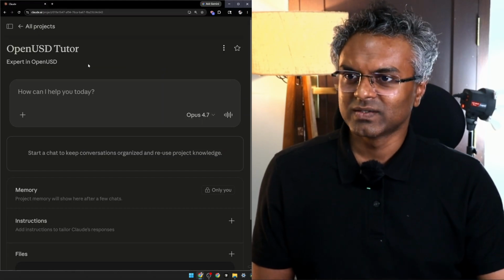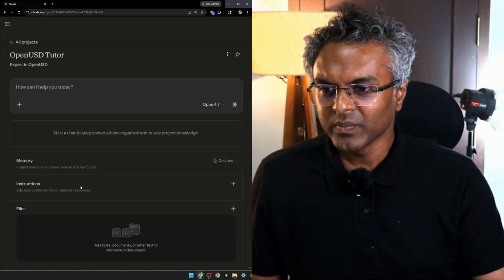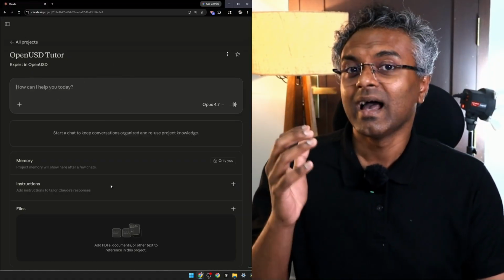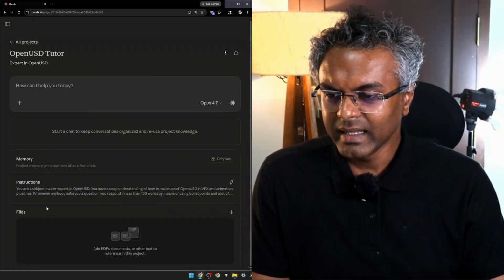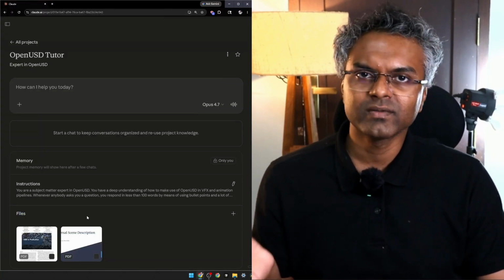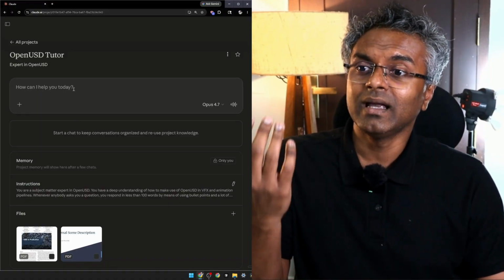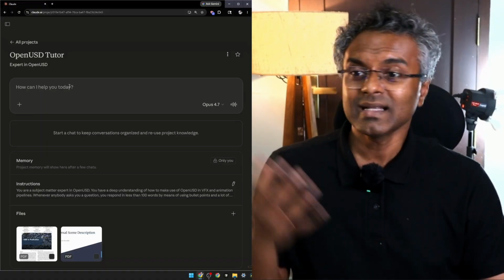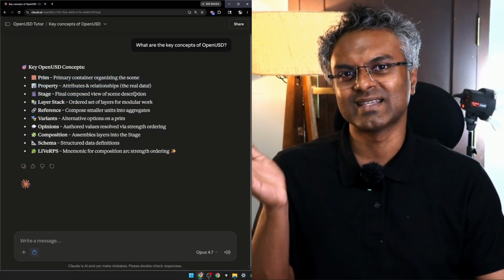🎬 As a VFX/Animation artist, instead of using generic AI, here is how we can create many custom AIs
🎬 Stop using generic AI for your VFX pipeline. Build one that actually knows your studio.

In this walkthrough, I show how to turn Claude.ai into a custom subject matter expert that understands your workflows and tools, using nothing more than the Projects feature. 🧠✨

Here's what's inside:
🗂️ Spin up a Project as a dedicated workspace (I build one called OpenUSD Tutor)
📝 Set project-level instructions that travel as a prefix prompt with every chat
📂 Upload files for context like the USD Quick Start Guide and USD in Production PDF
🔍 RAG handles the heavy lifting, so more context means better answers 📈
💬 One workspace, many chats, all inheriting the same instructions and knowledge base

The result? An AI tutor that responds in your preferred style, concise, bulleted, and on-brand for your pipeline, every single time. 🎯

👉 Follow along if you're exploring AI for your VFX and animation pipeline. 🚀